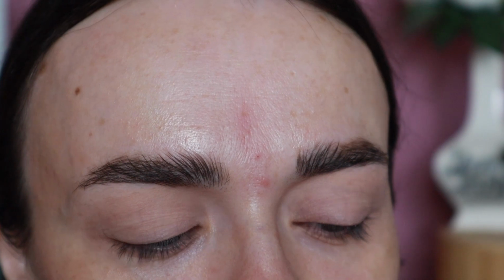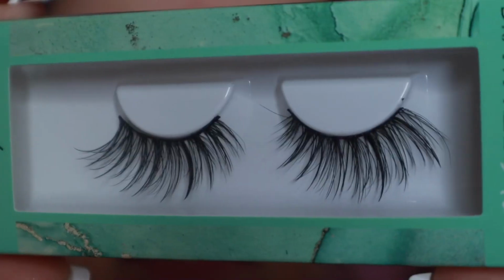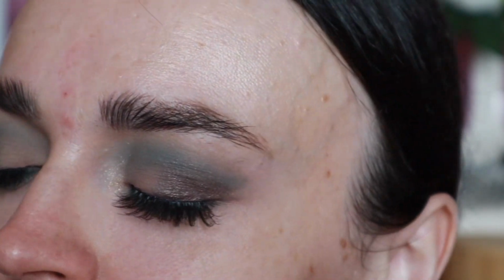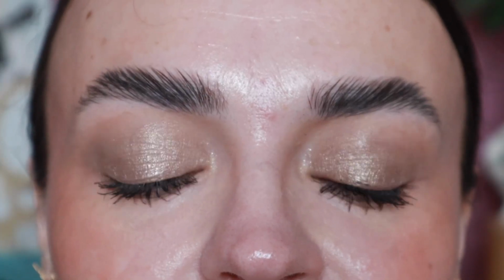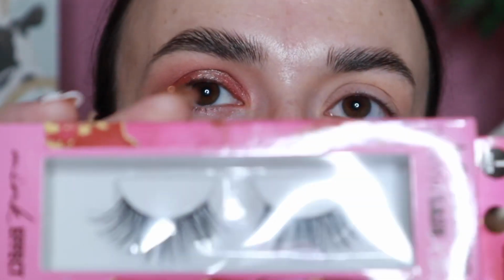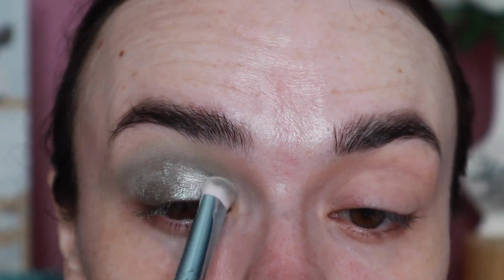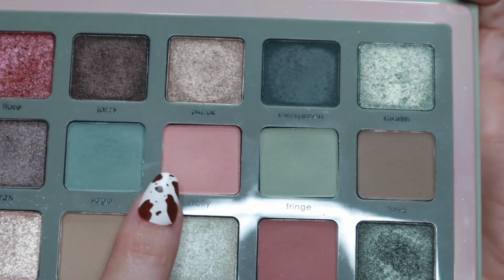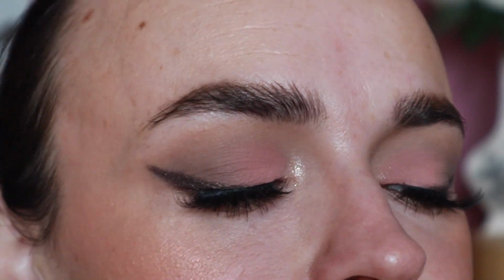5 Looks + 1 Eyeshadow Palette (Natasha Denona Retro Glam Palette)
Hello there! ♡ 5 Looks + 1 Eyeshadow Palette (Natasha Denona Retro Glam Palette)! ♡

🦌 TIME STAMPS 🦌

LOOK 1 ♡ 0:04
LOOK 2 ♡ 4:01
LOOK 3 ♡ 6:03
LOOK 4 ♡ 8:34
LOOK 5 ♡ 11:01

🦌 PRODUCTS MENTIONED 🦌

natasha denona ♡ retro glam palette

🦌 SOCIAL MEDIA 🦌

🦌 FTC 🦌

This video is not sponsored and all opinions are my own. PR will always be marked with an asterisk (*).